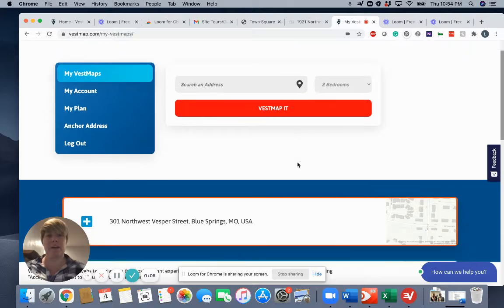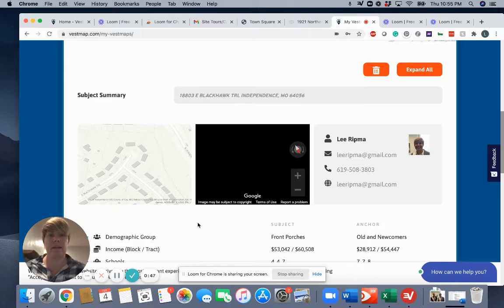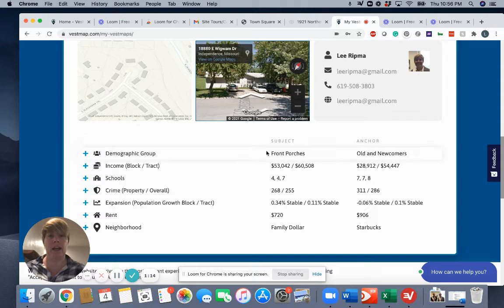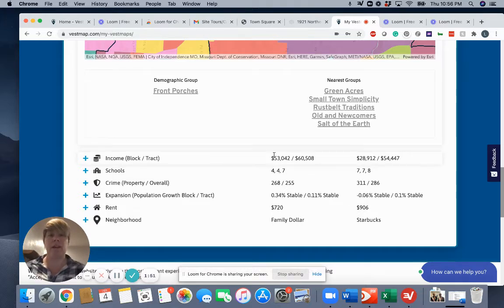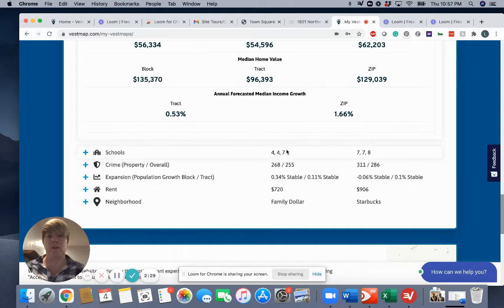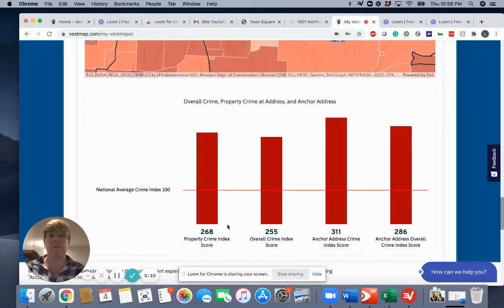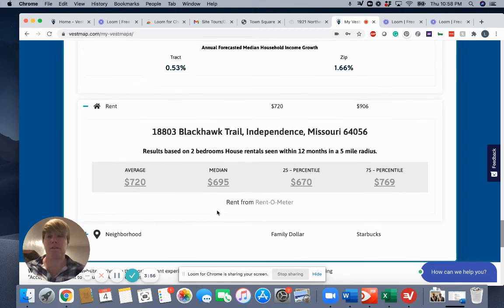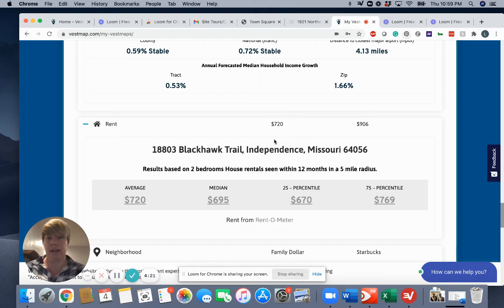How I analyze a multi-unit property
Watch Lee Ripma, founder of Vestmap.com analyze an out of state deal LIVE.